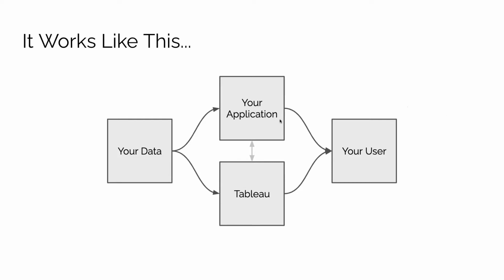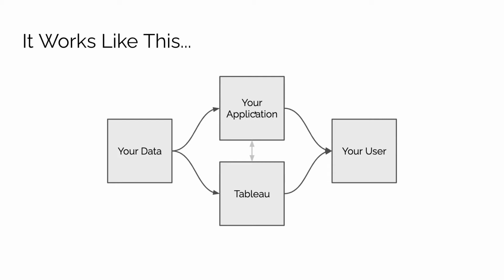Data Pipelines | Why do data pipelines matter for embedding in Tableau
What is a Data Pipeline and why is it important when you think about Tableau? Especially when we think about an Embedded Tableau solution